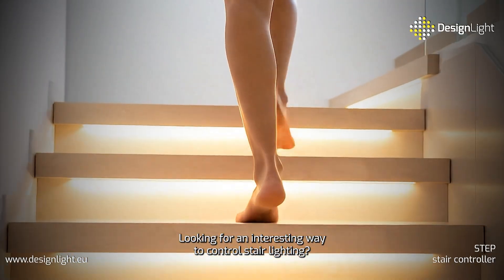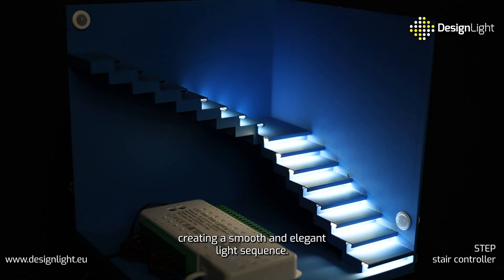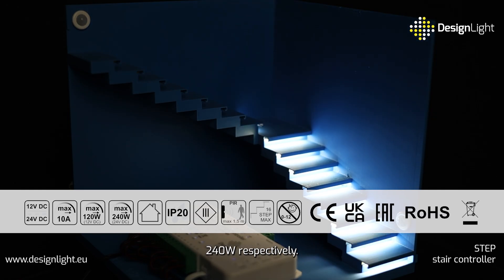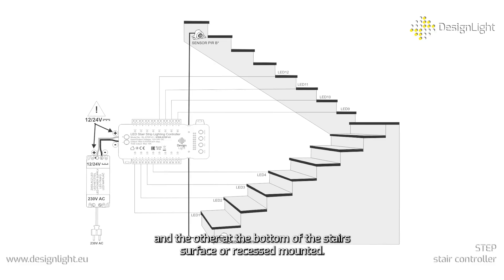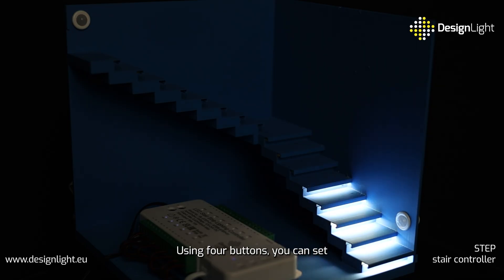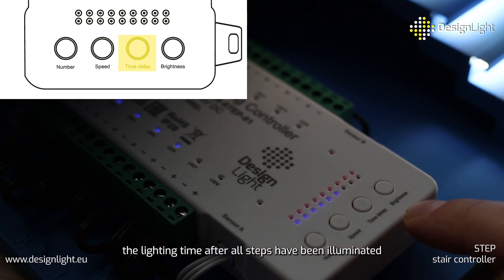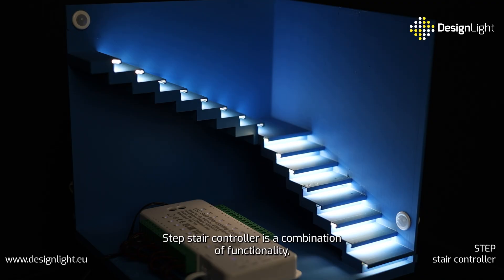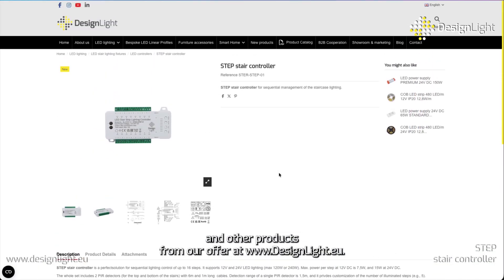STEP Stair Controller – control LED lighting on your stairs – Design Light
Looking for an interesting way to control stair lighting? Discover STEP stair controller from Design Light – a solution that will give your stairs a modern look and a unique lighting effect.
Controller activates the lighting on each step one by one, creating a smooth and elegant light sequence. It can handle up to 16 steps, ensuring perfect compatibility with any type of staircase.
STEP controller works with 12V or 24V DC LED lighting, offering power output of up to 120W or 240W respectively.
The maximum power per step is 7.5W at 12V or 15W at 24V DC.
The set includes two PIR motion sensors – one installed at the top and the other at the bottom of the stairs (surface- or recessed-mounted).
Each sensor has a detection range of 1.5 meters, ensuring reliable operation and user comfort.
STEP controller makes it possoble to fully customize your lighting. Using four buttons, you can set:
the number of illuminated steps, up to 16;
the speed of switching between steps – 9 smoothness levels;
the lighting time after all steps have been illuminated – 9 modes from 2 to 30 seconds;
the brightness level – choose from 25%, 50%, 75% or 100%.
STEP stair controller is a combination of functionality, elegance, and safety.
An ideal choice for any modern interior.
Design Light – we illuminate your interiors with creativity.
Find more information about the STEP controller and other products from our offer